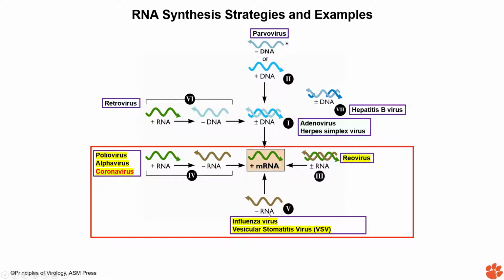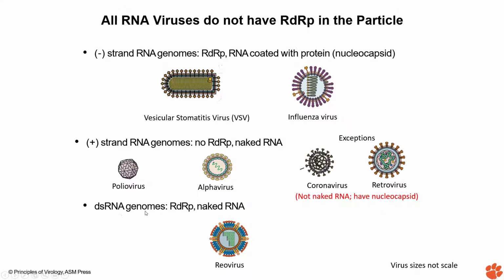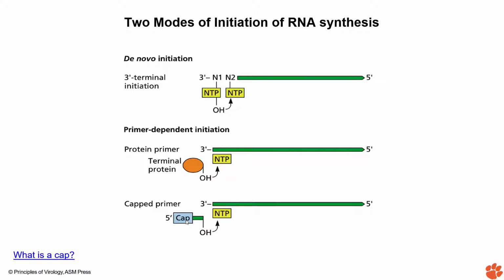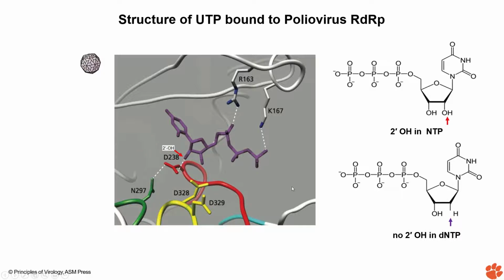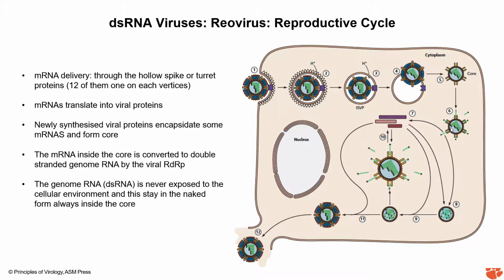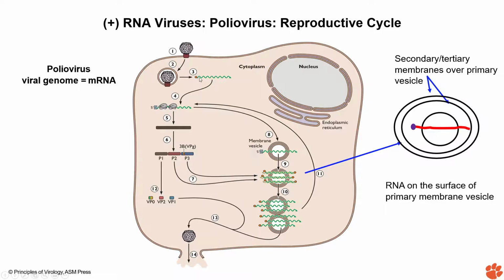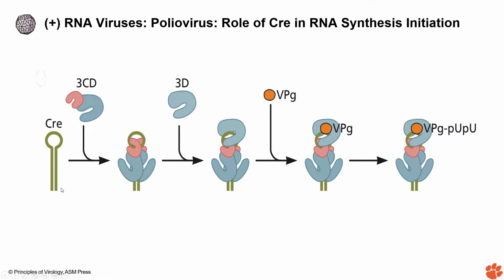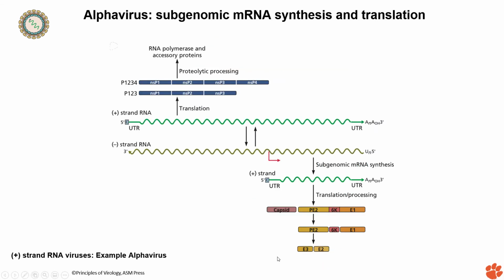Fall 2021 Virology Lecture 6 RNA dependent RNA synthesis